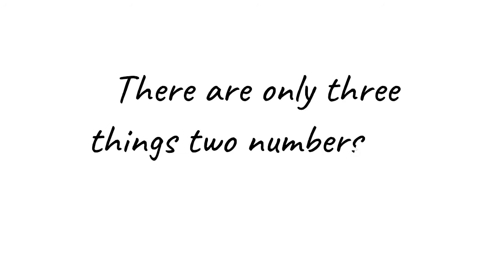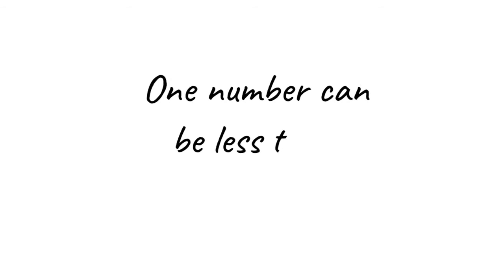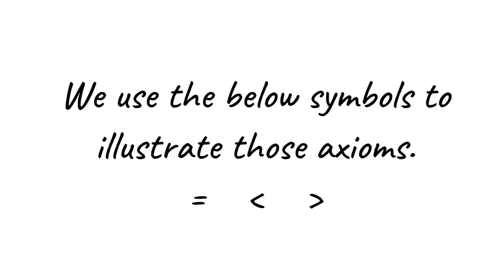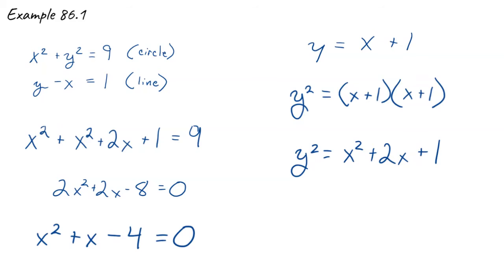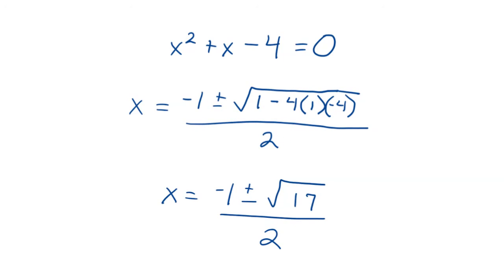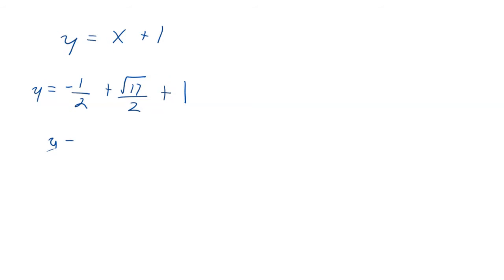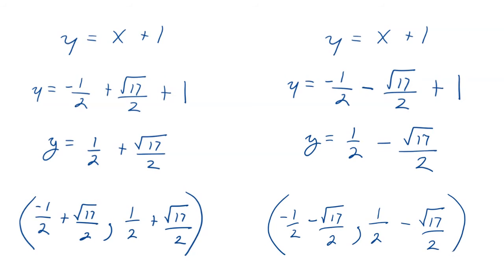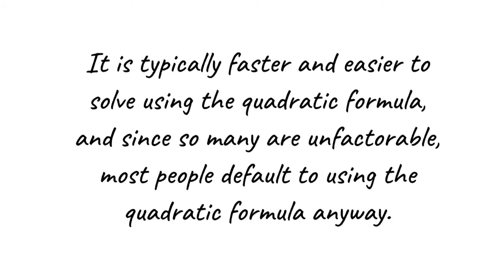Saxon Algebra 2 Lesson 86